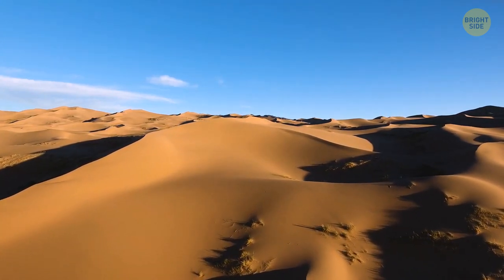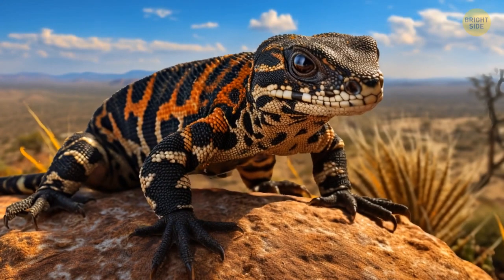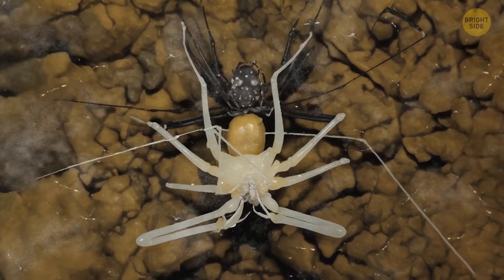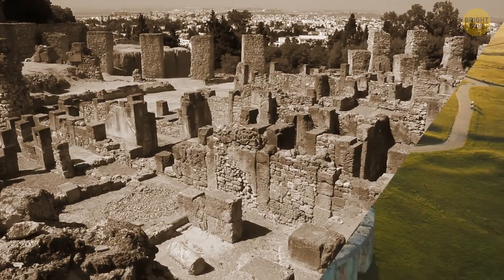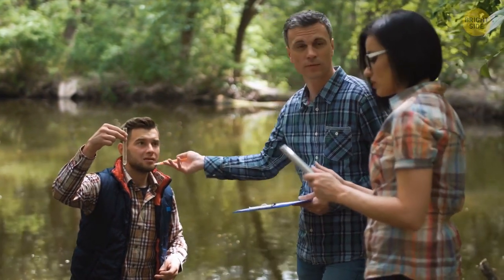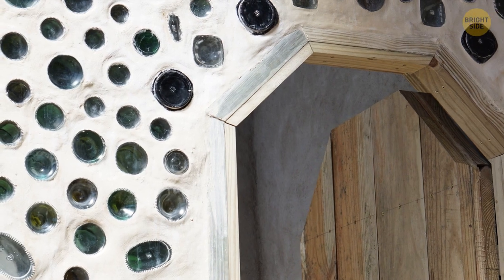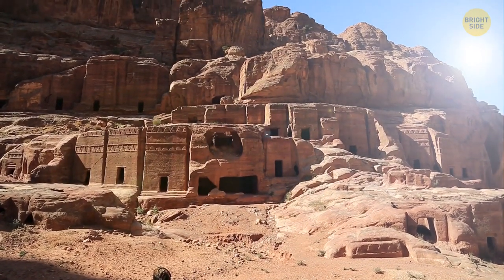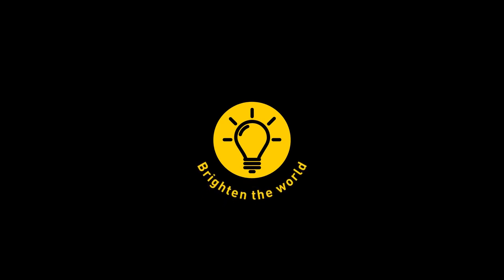If You Come Across a Teddy Bear in the Desert, Don't Get Too Close, AUCH!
Imagine stumbling upon a teddy bear in the desert - a bizarre and out-of-place sight that could be straight out of a creepy movie. Is it a prank or a desert mirage? Regardless, it's wise to stay clear of such unexpected encounters during your desert explorations. Who knows what secrets that cuddly creature might be hiding? The Arabian Desert, it turns out, has more surprises in store.

Scientists recently uncovered a hidden secret beneath its dunes - an ancient river system that once thrived in this arid land. This discovery challenges our perception of the desert as a barren wasteland and highlights its role as a living, ever-changing mystery that continues to astonish scientists and rewrite history books.

Animation is created by Bright Side.